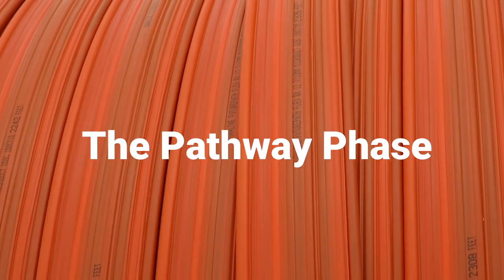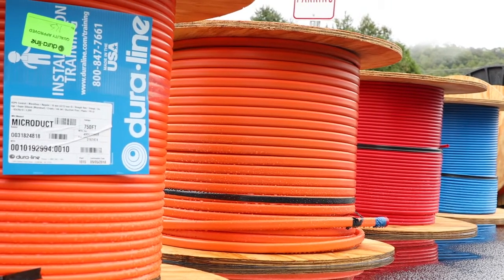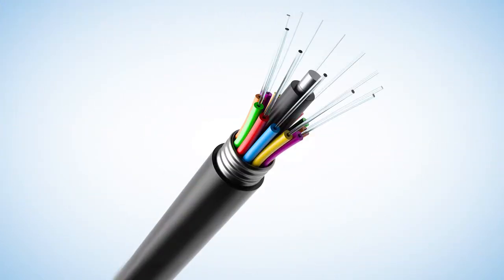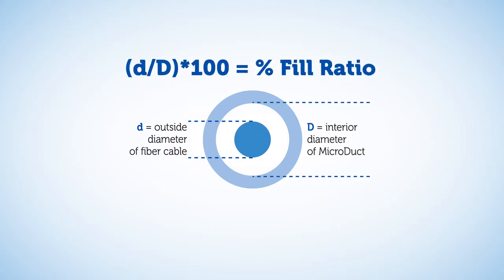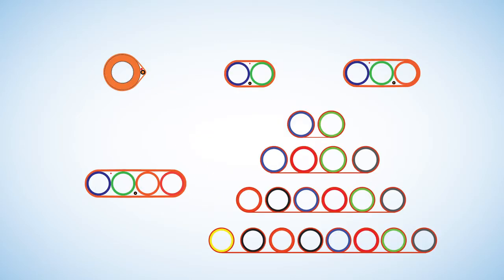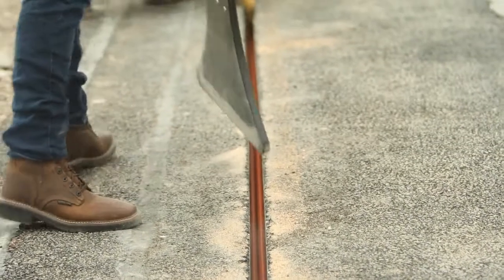Duraline - MicroTrenching Techniques